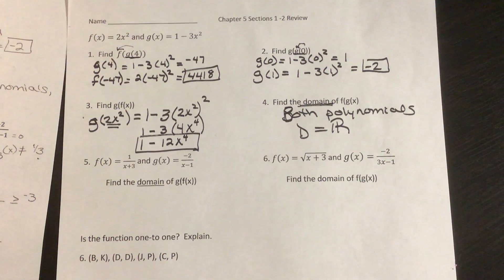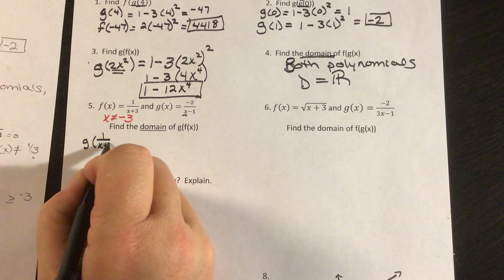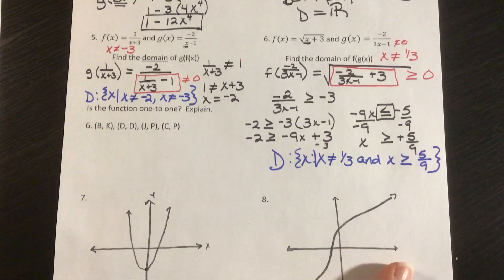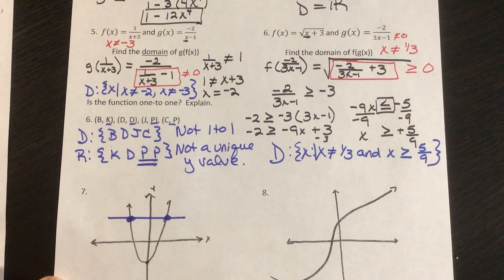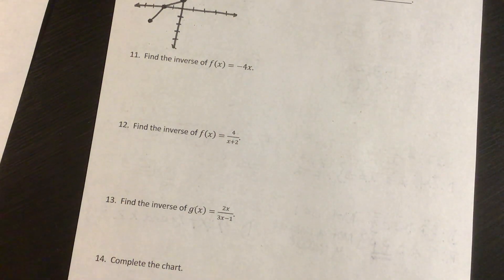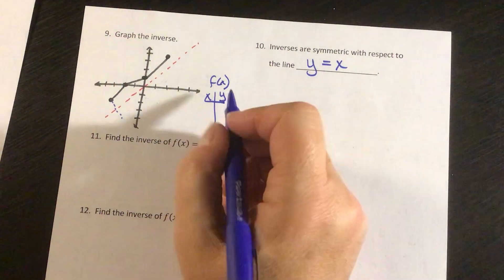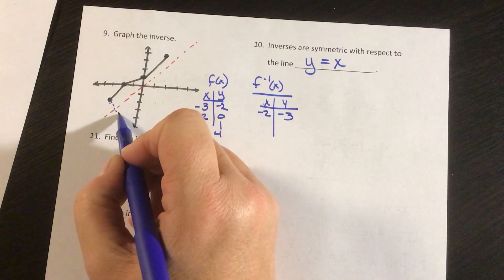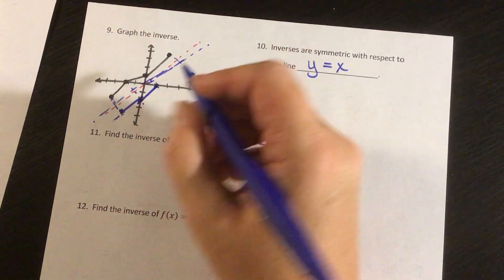DC PC Review 5.1-5.2